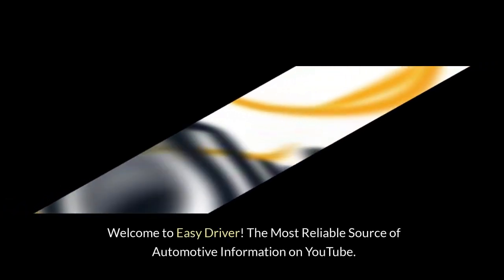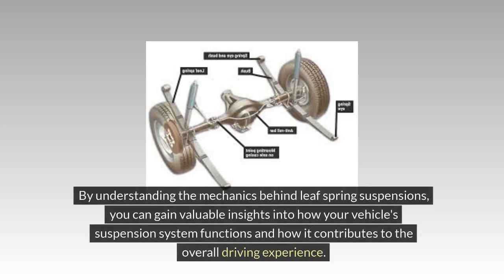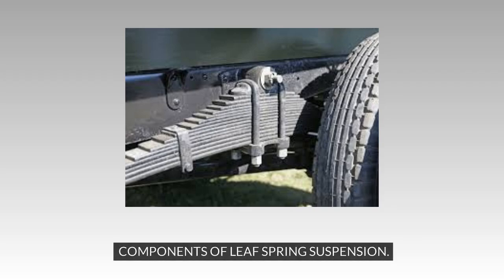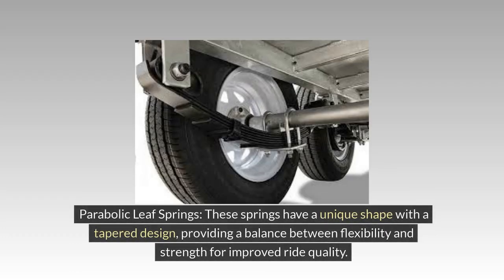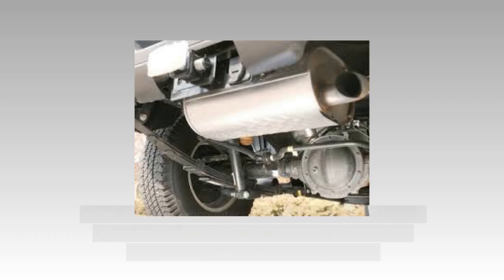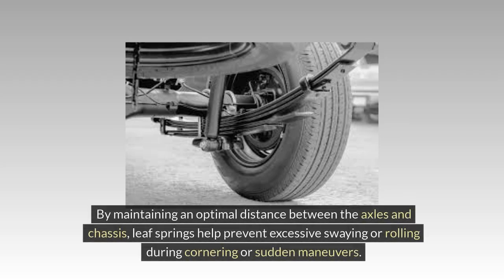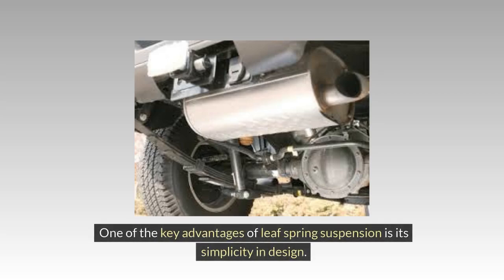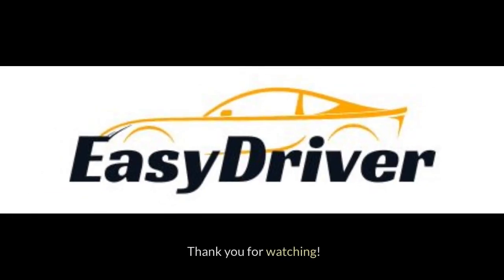Leaf Spring Suspension: An Overview | Part 1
Embark on a journey through the mechanics of leaf spring suspension with "Leaf Spring Suspension: An Overview." This in-depth exploration sheds light on the intricate workings of this traditional suspension system, crucial for a smoother ride over a variety of terrains. Throughout the video, we'll unravel the complexities of load distribution, shock absorption, and more, offering a comprehensive understanding of leaf spring suspension's functionality. By dissecting its components and examining its flexibility, you'll gain valuable insights into how this technology enhances vehicle performance and comfort. Join us as we navigate the world of leaf spring suspension, highlighting its enduring significance in automotive engineering.